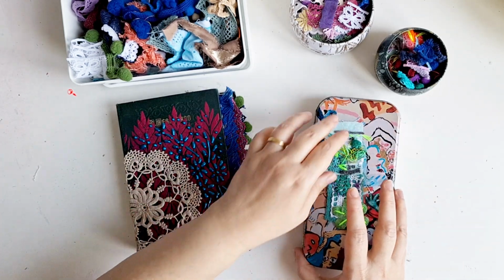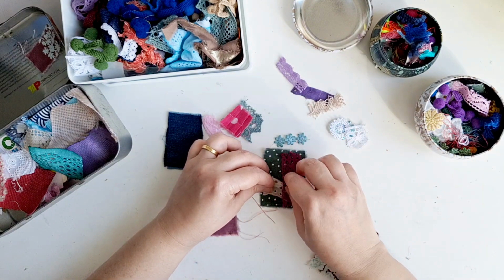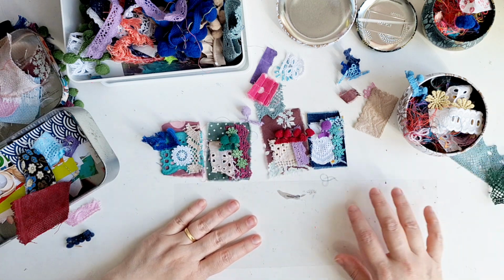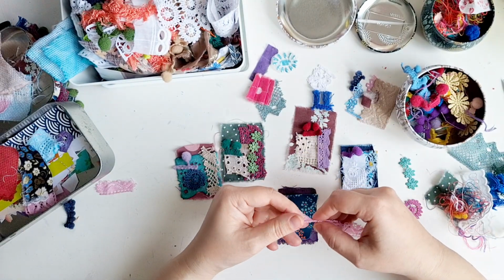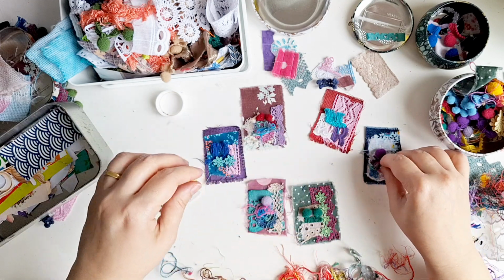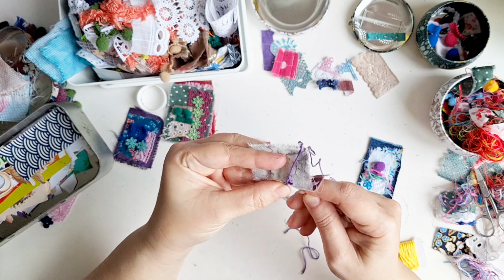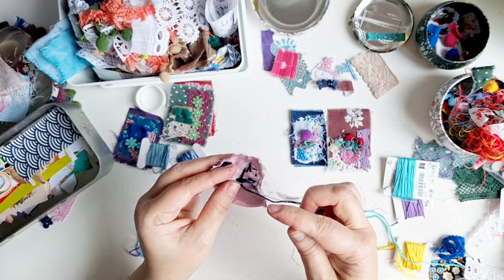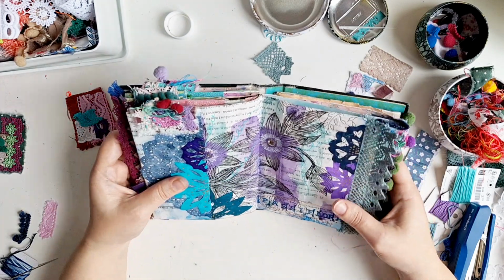Making Boho Fabric Tabs for Art Journals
Whenever I work on a new journal, I like to create some embellishment pieces to add. So, before I complete my Junk Journal January 2025, I made some boho fabric tabs to jazz it up. In this video, I show you how I make these kinds of tabs step by step. I hope you enjoy watching my process and feel inspired to make boho tabs too!

00:10 Intro
02:00 Choosing fabrics
03:13 Assembling the pieces
08:58 Coloring laces
13:53 Gluing the pieces
15:03 Adding thread nests
17:15 Adding stitches
23:32 Adding tabs to the journal